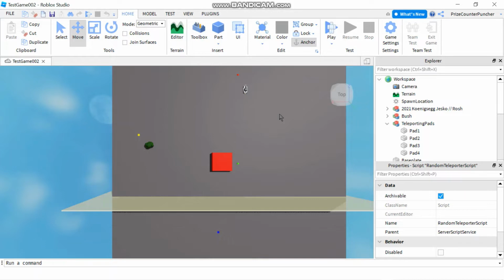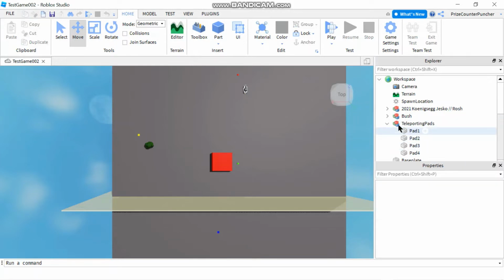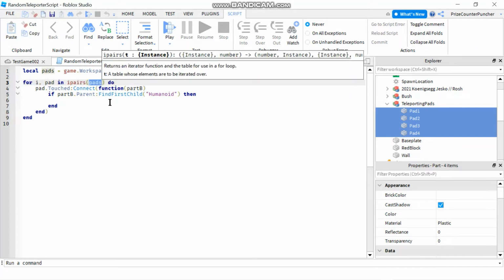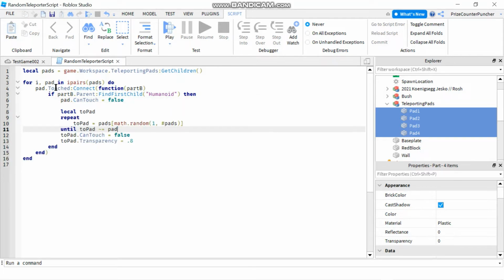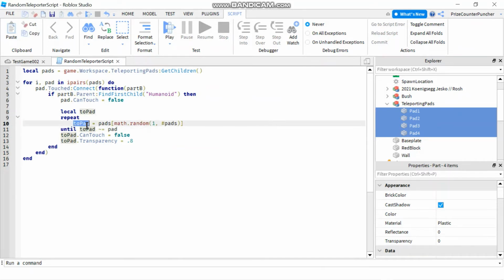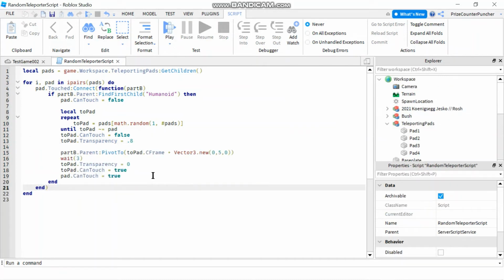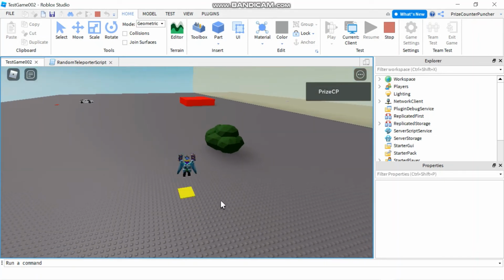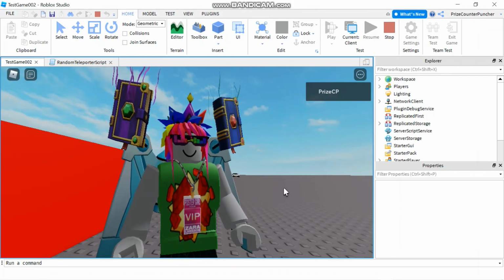How to Make an Interesting Teleporter in Roblox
In this Roblox scripting scripts tutorial, you will learn how to make random multi-directional teleporter in Roblox.